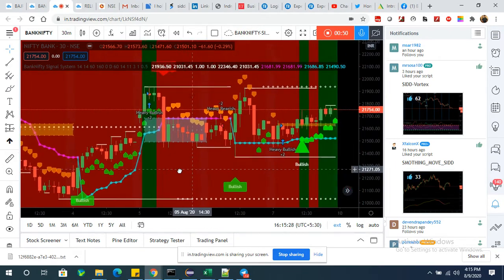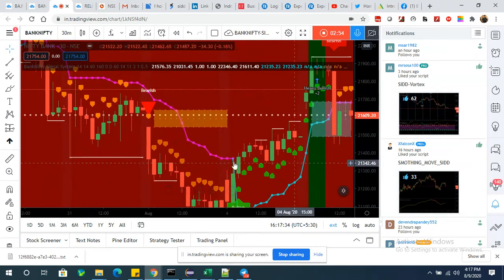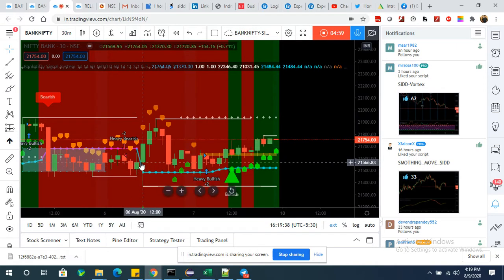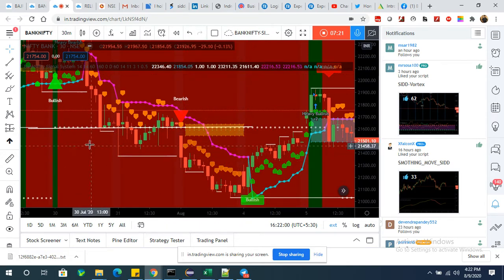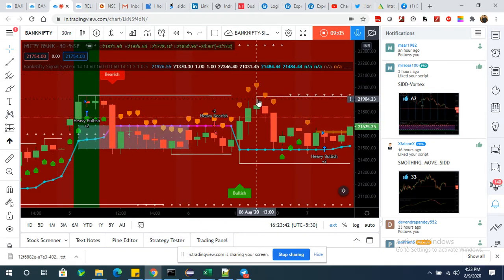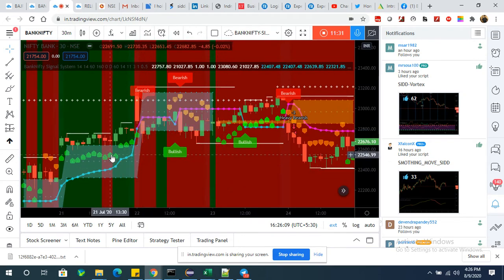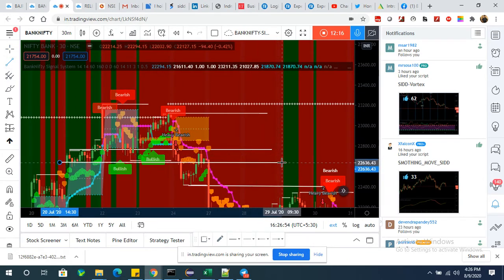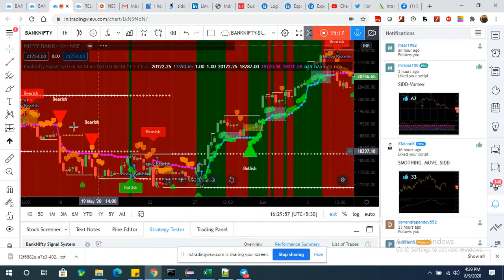Banknifty-signal-System indicator in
This Indicator is paid indicator in tradingview.com.
This indicator works with banknifty and nifty only. this indicator is tested and results are shared in video.
I have created this indicator for trader who are just new or having 3-4 years of experience into the market. As this indicator is generating 3 signals Bullish, heavy bullish and upside arrow mark for upside trend continuation , similarly for downside bearish, heavy bearish and downside arrow for trend continuation.

space to get more learning.